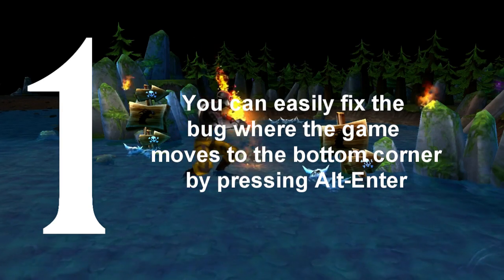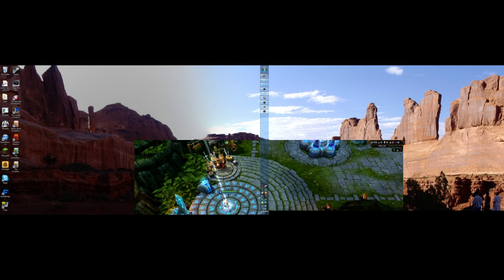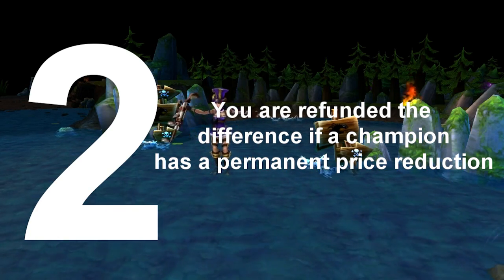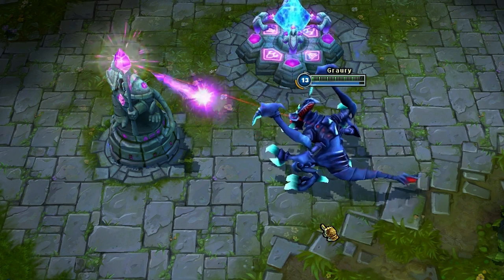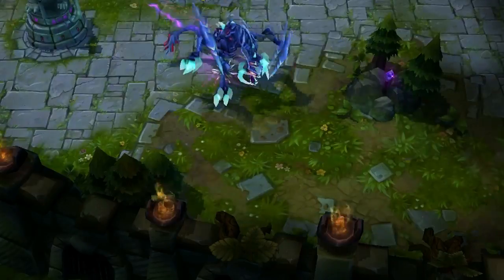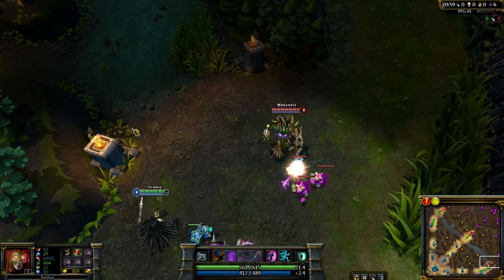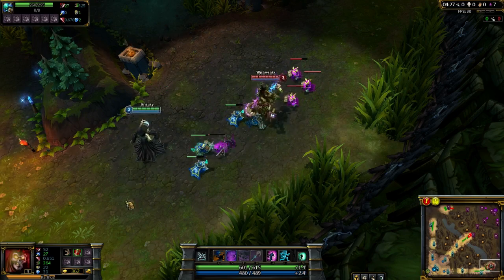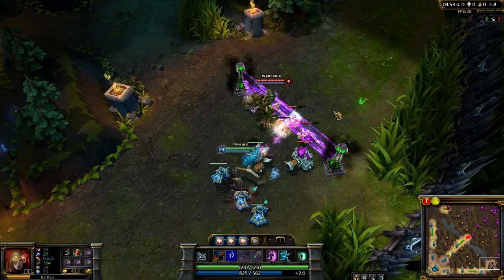Tower Power?! No bans?! S3E2 TUMNKAL